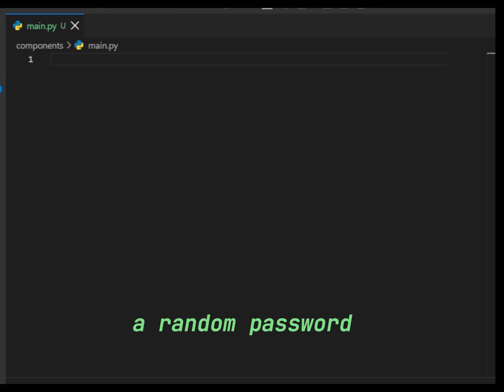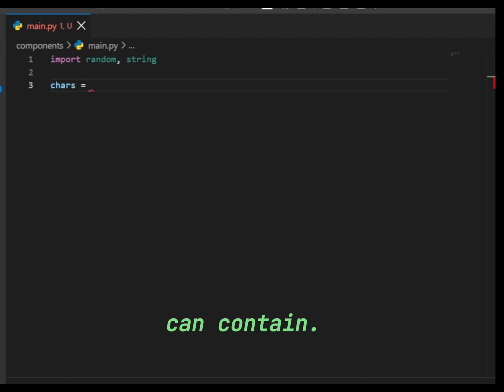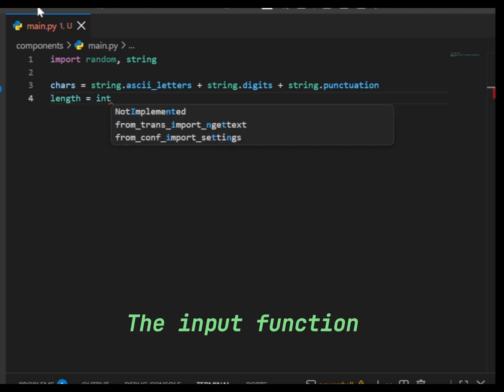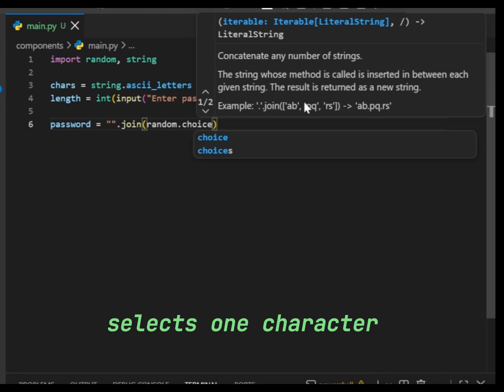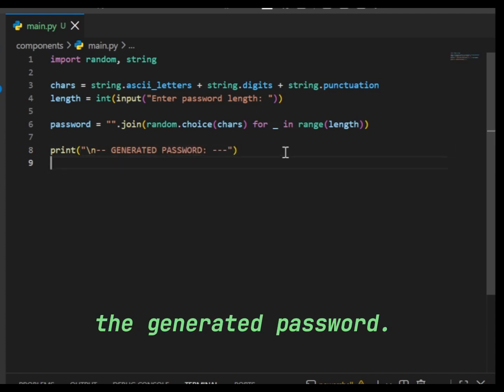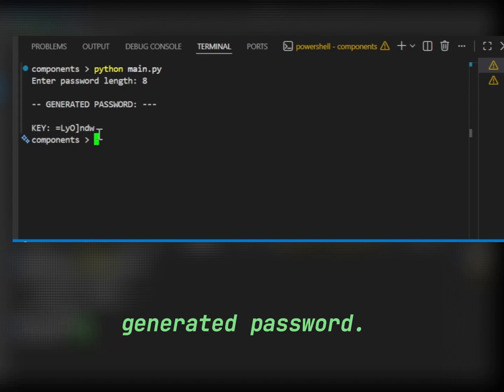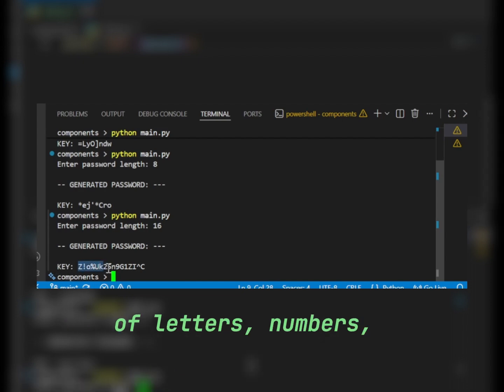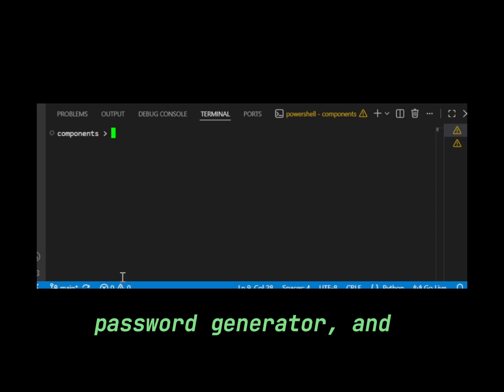I made a Password Generator With Python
Making a random character password with python using the "random" and "string" libraries
Short code (6 lines of code) For practicing the python syntax and libraries